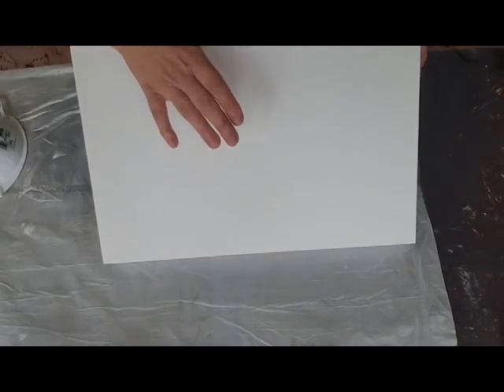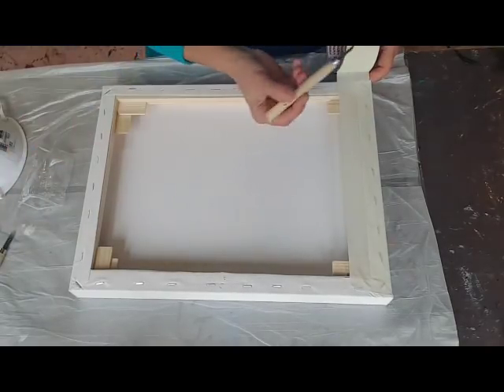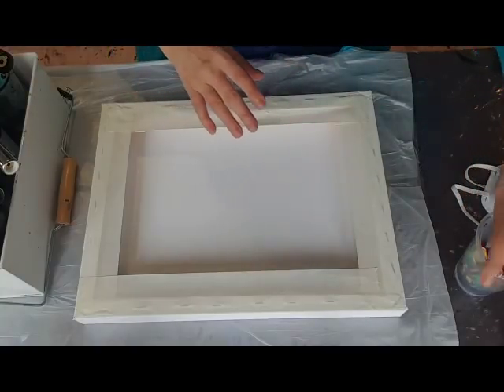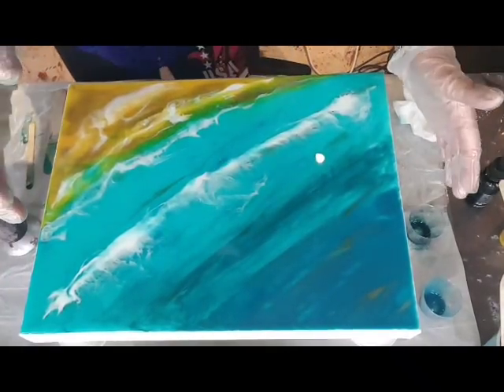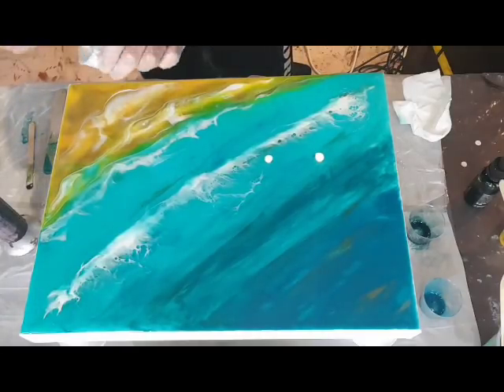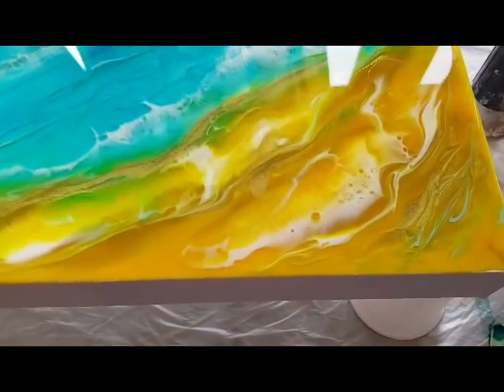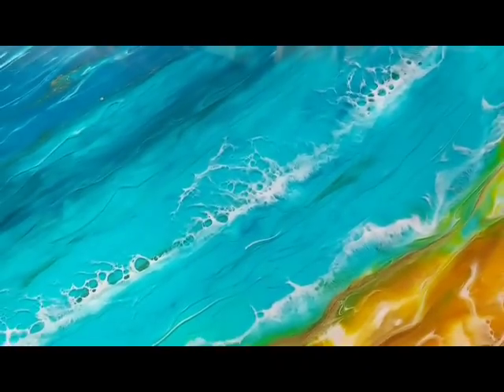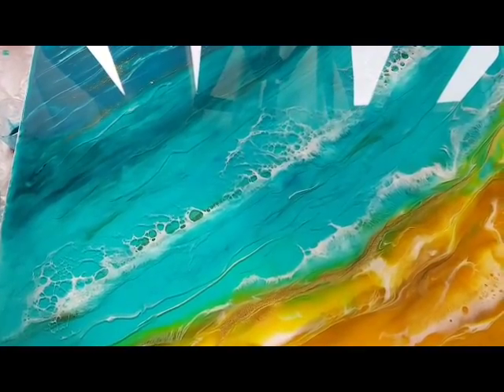Epoxy Resin clear water Seascape for begginers step by step tutorial